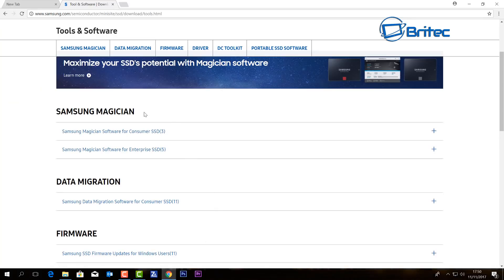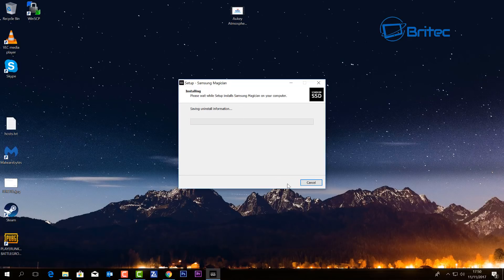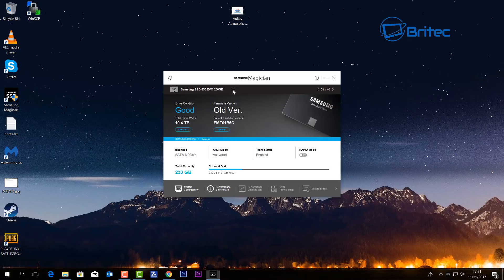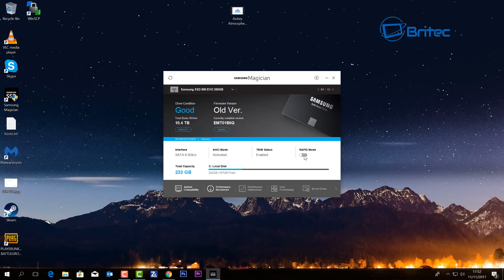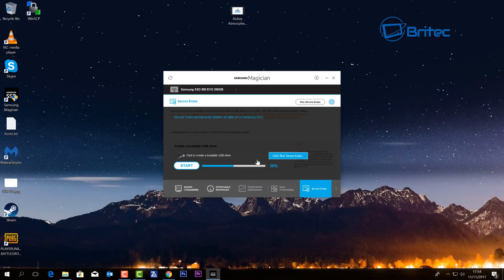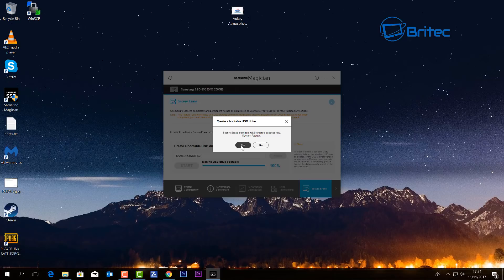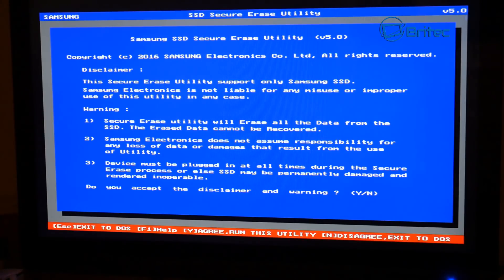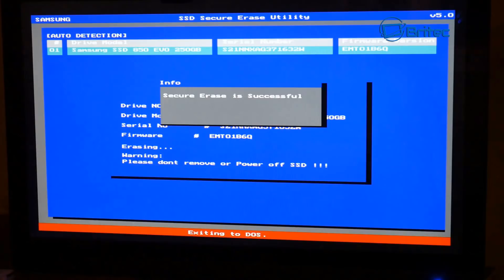How to Wipe Your SSD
If your looking for how to secure erase your Samsung solid sate drive with Samsung magician then this video is for you.

Securely Erase or Wiping your drive is important to remove any previous data that may be left behind on the SSD.

If your selling or getting rid of your old computer doing a secure erase is very important because the data can be recovered even after a format.